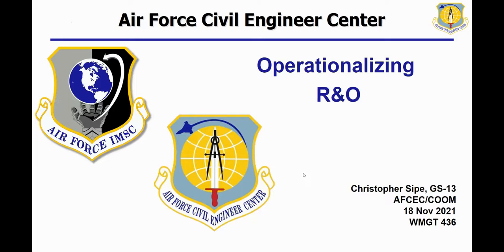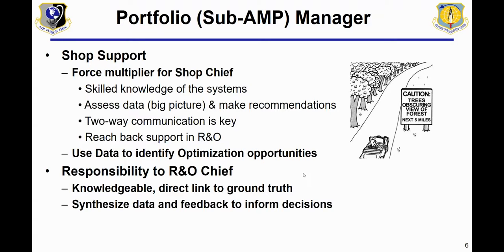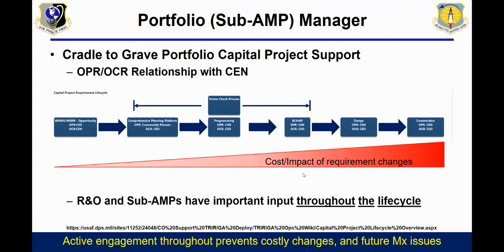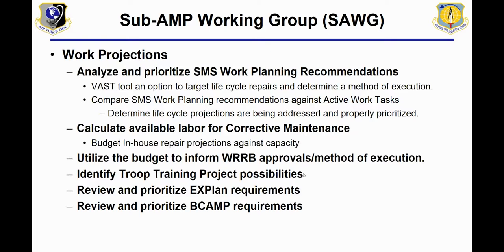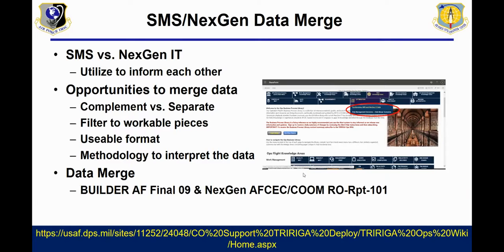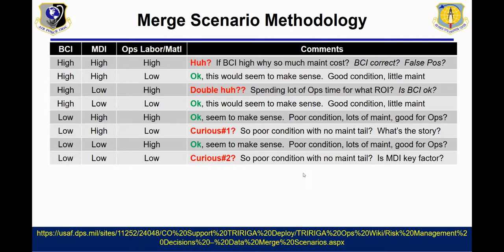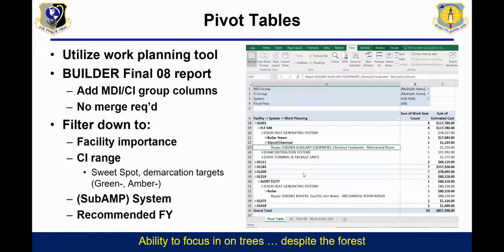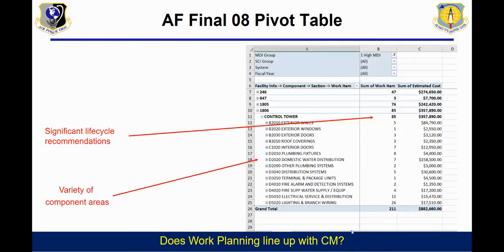WMGT436 22A 04 03 Operationalizing R&O